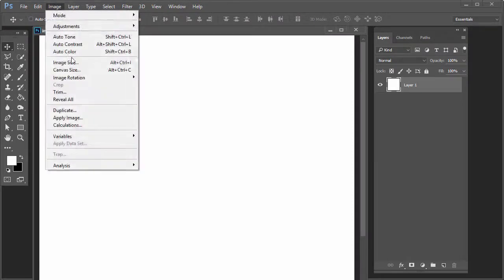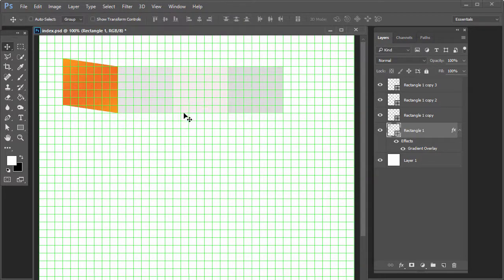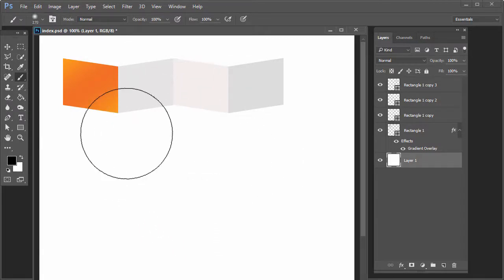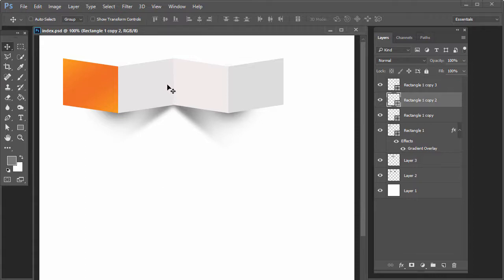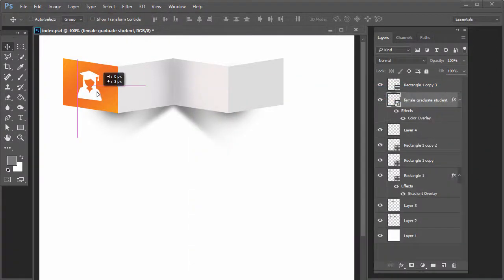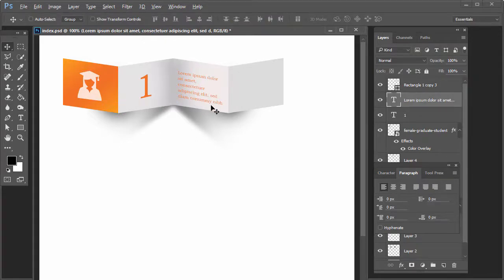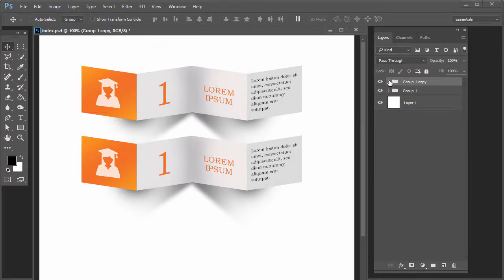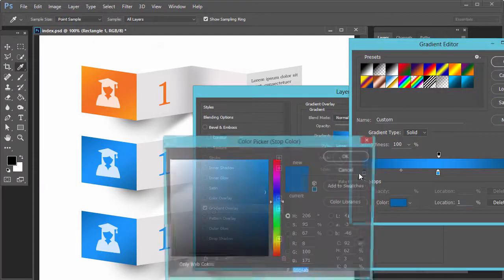InfoGraphic Tutorial in Photoshop #09 - 3D Origami Paper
Welcome to  Photoshop Infographic banner design by TutorialWebDesign.
Here at Tutorial Web Design, we will teach you how you can design elegant infographic element/ banner using Photoshop for your website or print.
Category: Photoshop Tutorials
Version : Photoshop CC, Photoshop CS6
Level : Beginner, Intermediate
Youtube List : Photoshop Infographic Design
Subject :  How to design abstract 3D Origami Paper Infographic Banner in Photoshop?